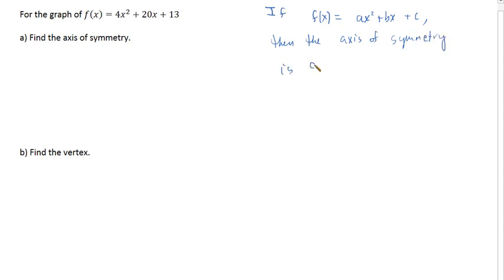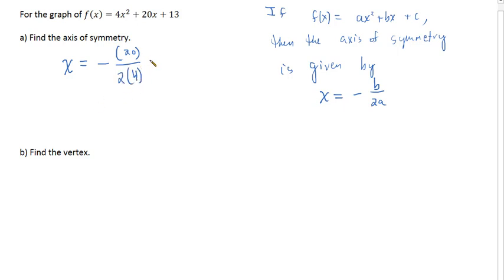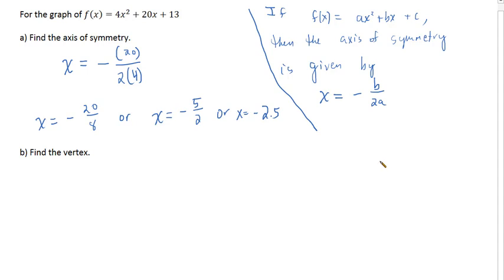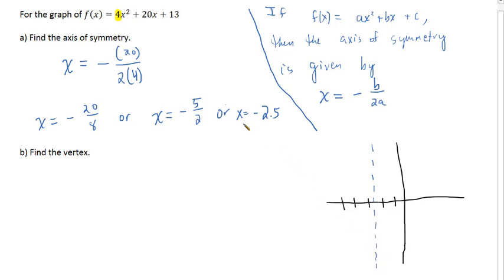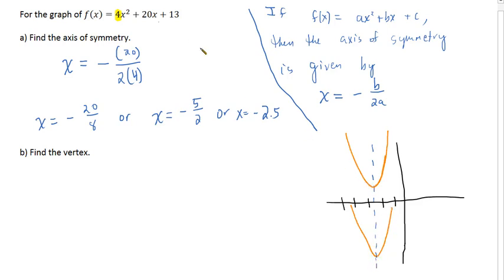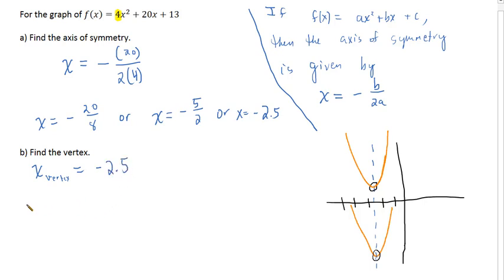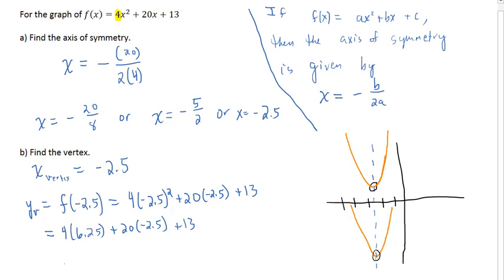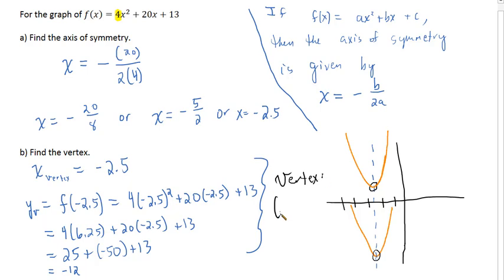Open Int Parabola find axis and vertex